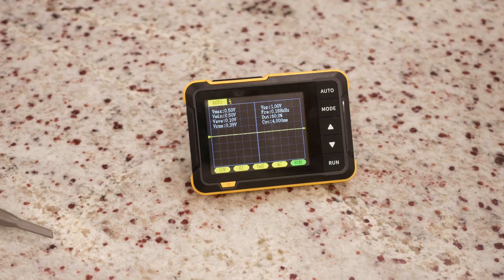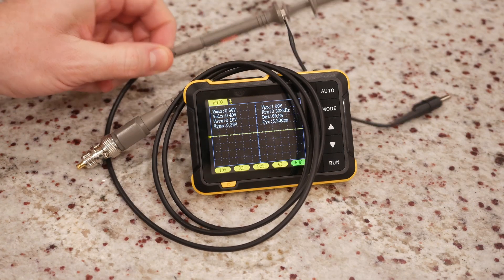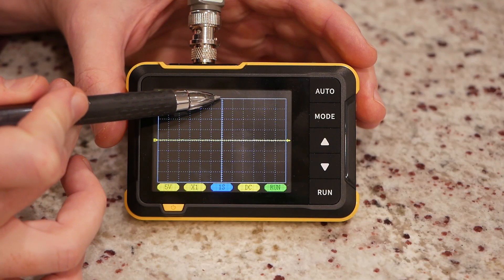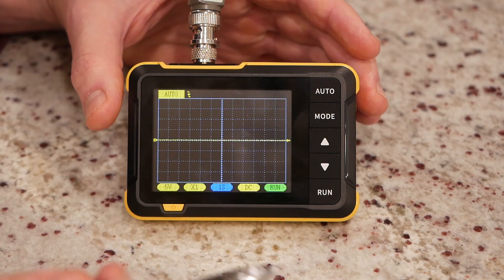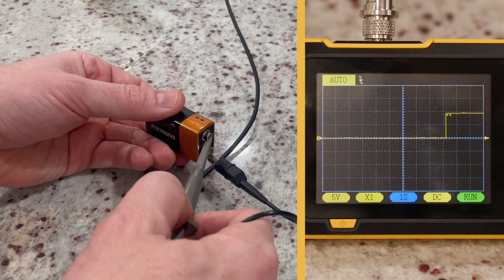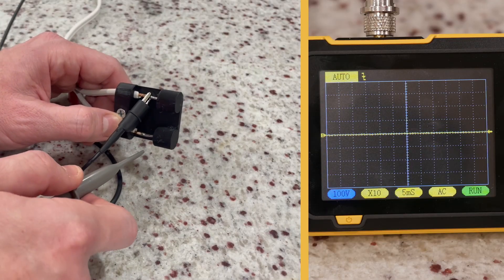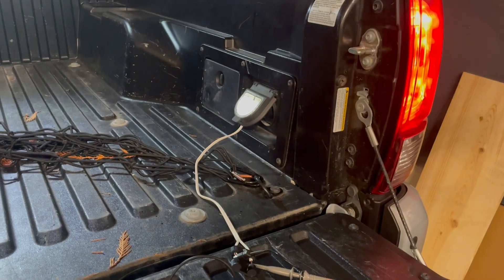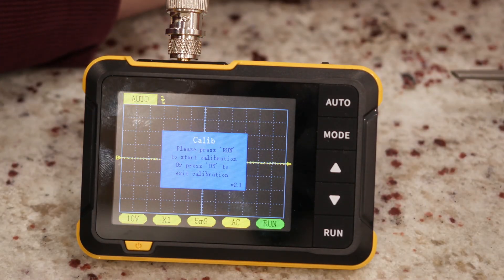Everything We Need in a Basic, Portable Oscilloscope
FNIRSI DSO152 Oscilloscope